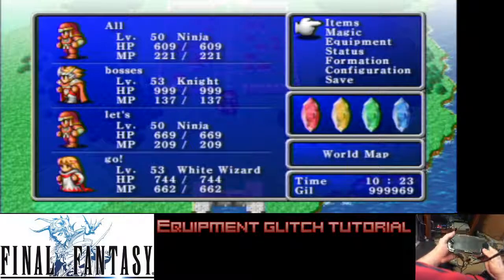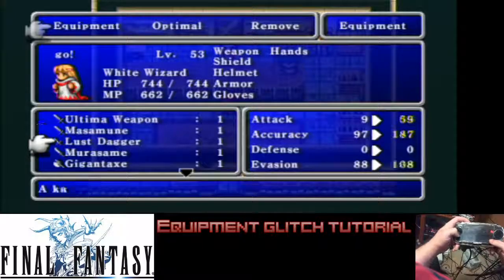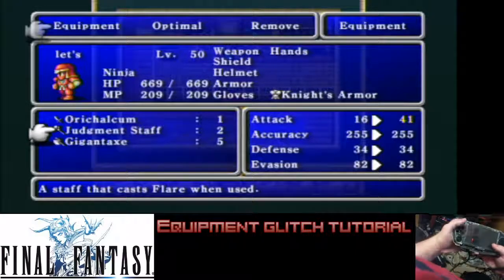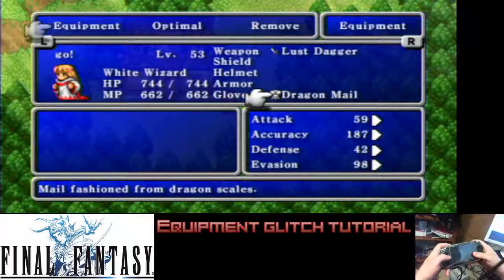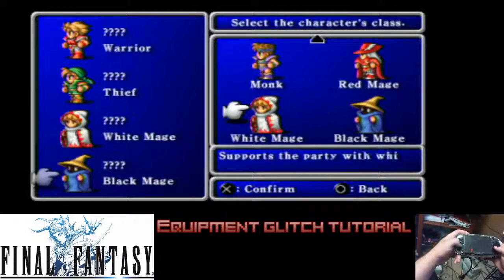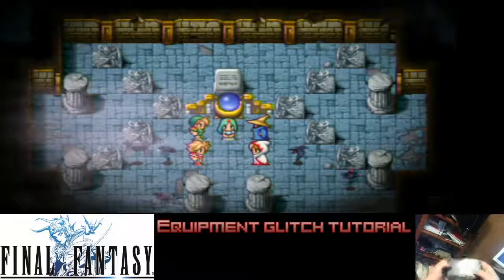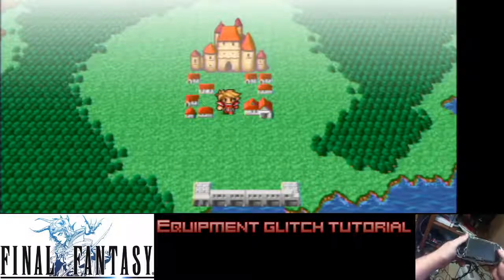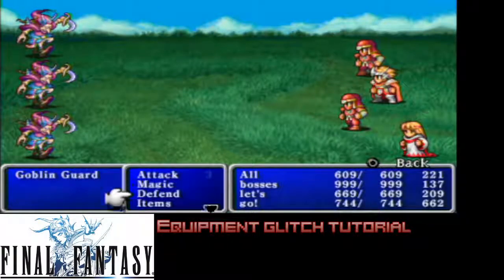Final Fantasy PSP equipment glitch tutorial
Basic video demonstrating the equipment glitch, its effects, and how it is used in an any% or all bosses run.

Equipment glitched:
Hammer into Knight's Armor (Cornelia Weapon shop, glitch 1 extra for gil)
Leather Cap into Judgment Staff (bottom left chest in Shrine of Chaos)
Mythril Hammer into Thief's Armlet (Elf Castle, left chest in armory once you get Mystic Key)
Steel Gauntlets into Barbarian's Sword (Melmond Armor Shop)
Mythril Gloves into Lust Dagger (Crescent Lake Armor Shop, mages only)
Mythril Axe into Black Garb (Crescent Lake Weapon Shop, mages only, optional)
Healing Staff into Lordly Robes (Citadel of Trials 3F, not glitched until just before Chaos on a non-ARMOR slot, iow gloves or helmet)
Light Axe into Survival Vest (Sunken Shrine B4, upper left room chest; approach from right to avoid spiked tile. Generally glitched once a Ribbon is picked up, either in same floor or Waterfall.)
Ribbon into Gigantaxe back into Ribbon (Sunken Shrine B4, upper right room far-left chest, OR Waterfall. Generally glitched once a Light Axe is picked up, but glitching isn't done until Waterfall.)

For a full list of items that can be glitched, please consult this FAQ: